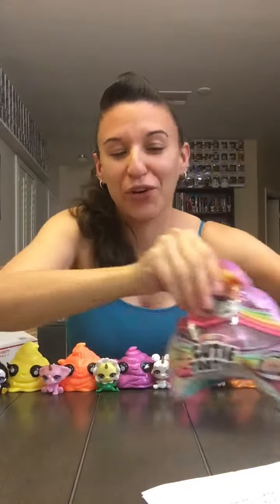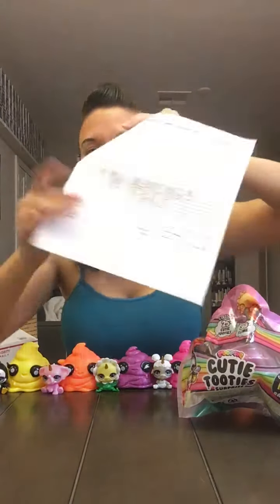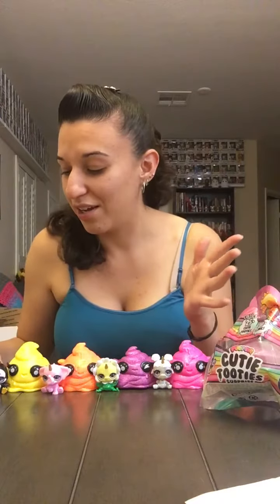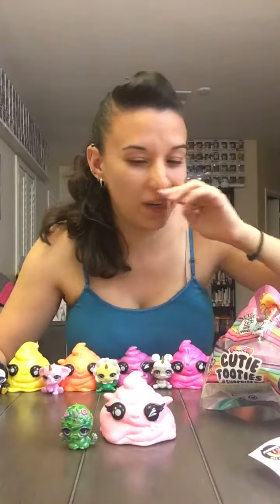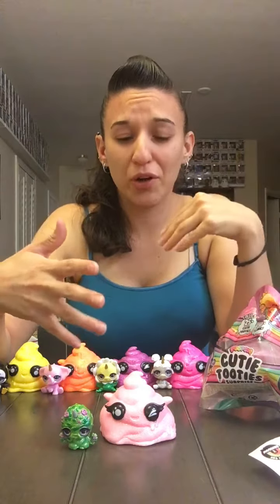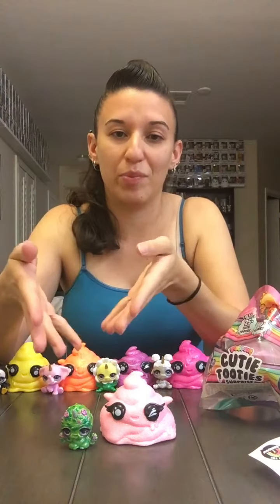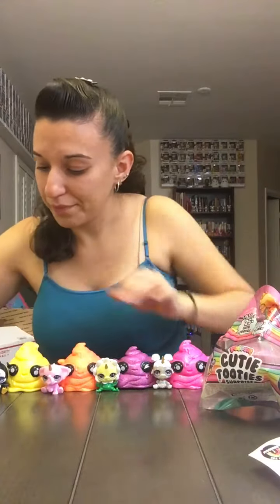Poopsie Cutie Tooties Wave 2 Hacks and Unboxing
So many Poopsies, so little time. Not only do I have an unboxing for you guys but I have hacks to help you get exactly which Poopsies you want 😁